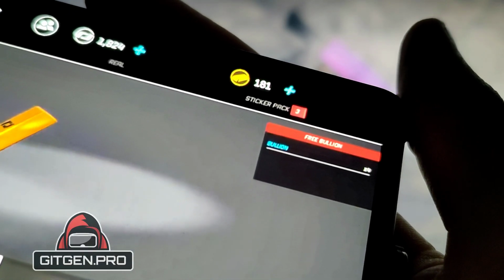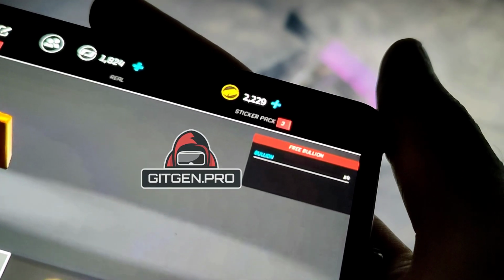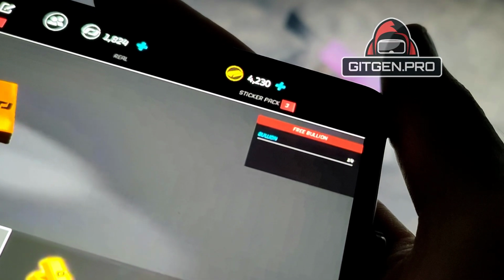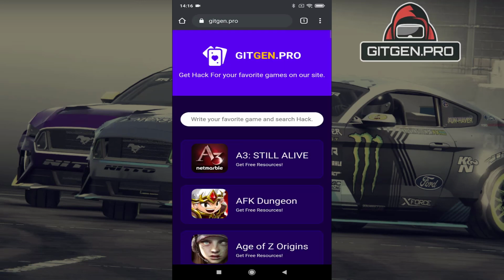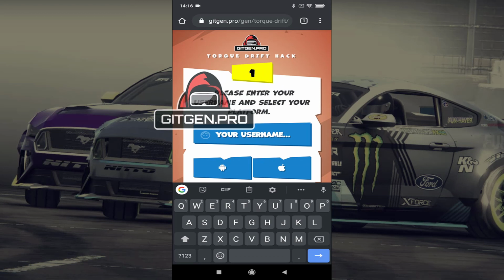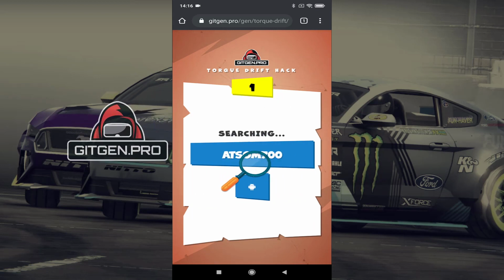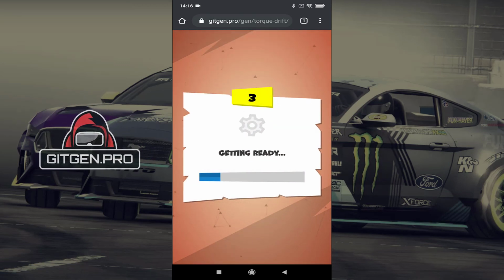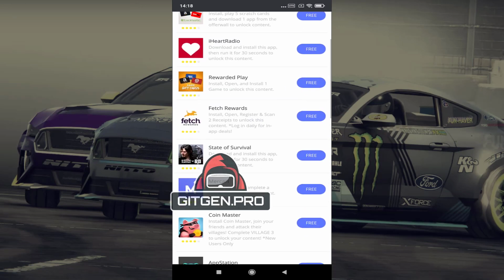How To Hack Torque Drift ✅ Easy Tips&Tricks To Get Bullion 🔥 Working iOS and Android MOD APK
In this exciting video, we will reveal the ultimate secrets to hack Torque Drift and attain limitless bullion effortlessly! Whether you're an iOS or Android user, our MOD APK will revolutionize your gaming experience.###

Prepare to unleash the true power of Torque Drift with our easy-to-follow tips and tricks. With our exclusive Hack Edition, you'll gain an unfair advantage over other players as you dominate the game like never before. No more wasting time or money trying to acquire bullion – we've got you covered!

Our team of experts has developed a game-changing MOD APK specifically designed for iOS and Android devices. This innovative tool guarantees seamless performance and ensures complete safety throughout your gaming journey. Say goodbye to tedious grinding and hello to an abundance of bullion!

Discover the hidden features and functions that will take your Torque Drift skills to the next level. From advanced strategies to unlock new car customizations, to insider tricks for mastering difficult tracks, we've got it all covered in this comprehensive video tutorial.

Join thousands of satisfied gamers who have already revolutionized their Torque Drift adventure using our easy-to-use MOD APK. With our proven techniques, you'll accelerate your progress, dominate the leaderboards, and become the envy of your fellow competitors.

Don't miss out on this golden opportunity to elevate your Torque Drift experience. Watch our video now and gain access to the most powerful and efficient bullion-hacking methods available. Enjoy the freedom to customize your dream cars and conquer every challenge that comes your way!

Remember, this MOD APK is compatible with both iOS and Android devices, making it accessible to a wide range of gamers. So, what are you waiting for? Watch the video and embark on your journey towards Torque Drift excellence today!